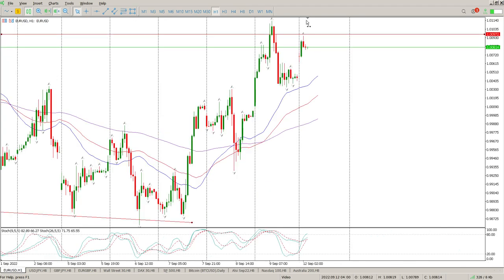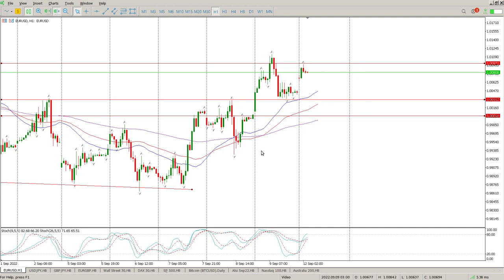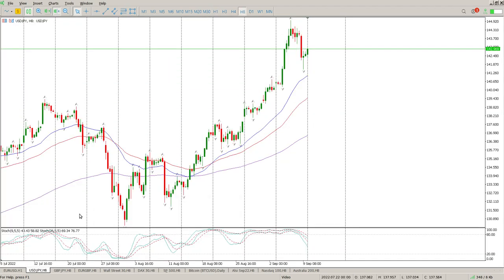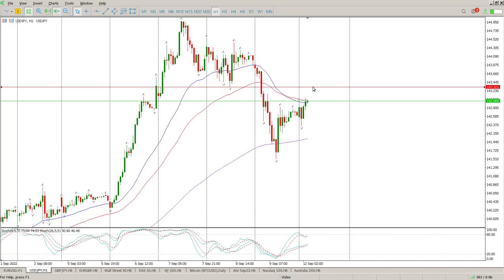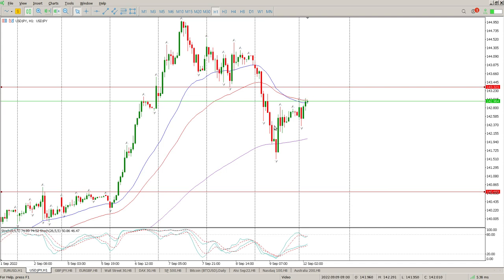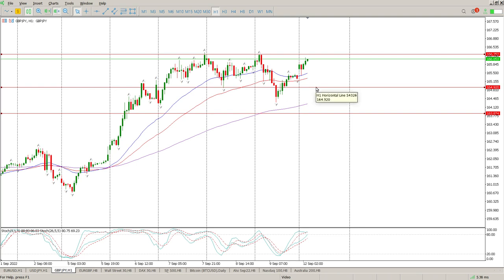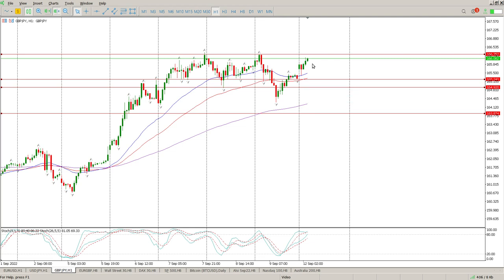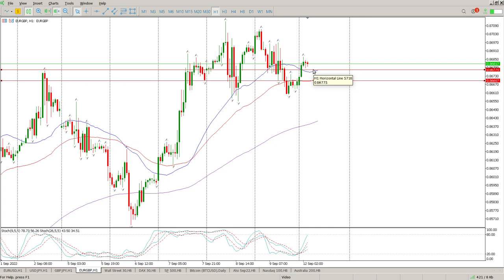EUR/USD Forex Today 12 September 2022 Day Trade Setups and Daily Technical Analysis. Learn to trade